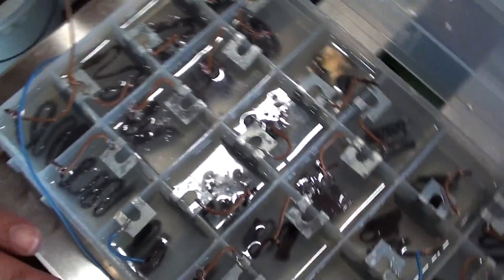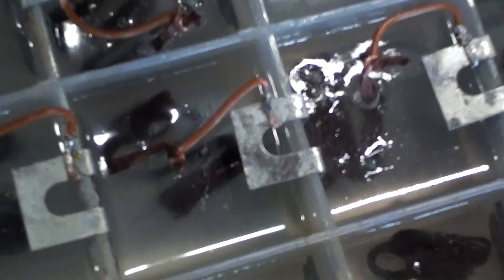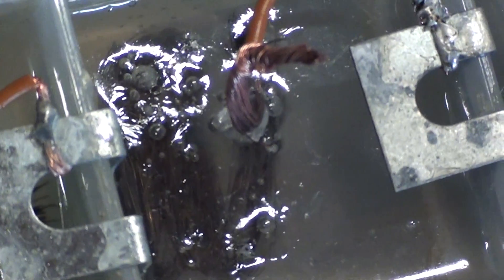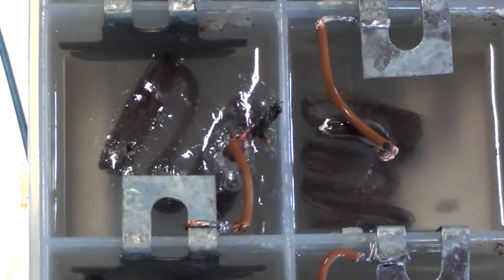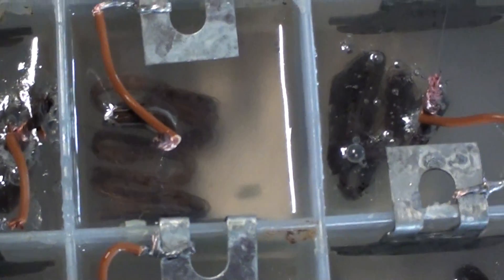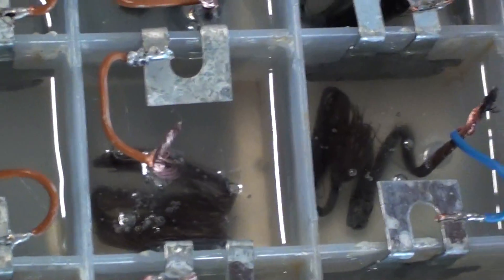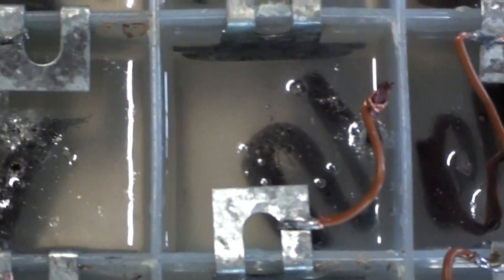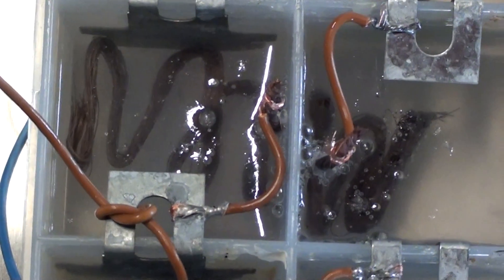GANS capture - set 3 - fat like production 1